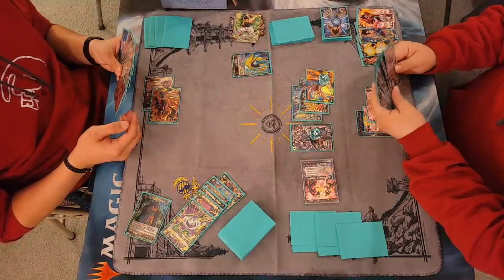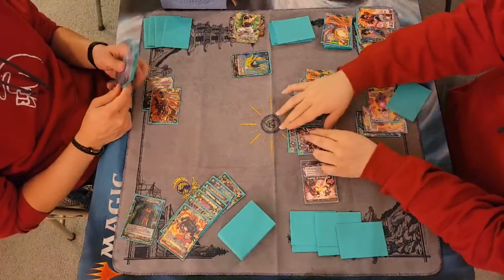Perfect Knowledge 01: Nate (Y Gotenks) Vs Noel (B Gogeta:Xeno)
Hey Youtube! This is the first episode of our new series, Perfect Knowledge. Each episode will have one of our members commentating over one of our Learning Ground episodes or other recorded games and going into a deeper analysis of the gameplay and different lines of play. Please let us know how we can improve in future episodes and also let us know which games you would like us to do an episode on! Enjoy and, as always, keep learning and growing!